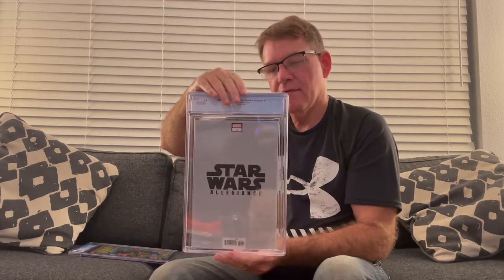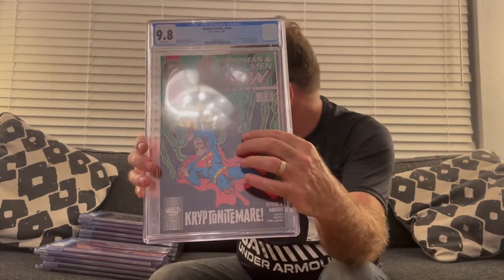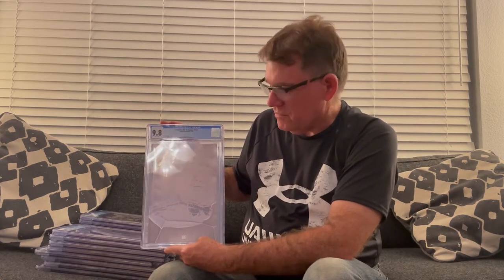25 CGC books...pre-screened...non-fast tracked...completed in only 5 business days!!!!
Unbelievable!!  I just had 25 books graded by CGC in only 5 business days.  These were pre-screened and sent non-fast tracked.

P.S. I still have 25 pre-screen books pending since July, September, October and November.  But kudos for the fast TATs on these.

Some of the books are currently listed for auction on Ebay.